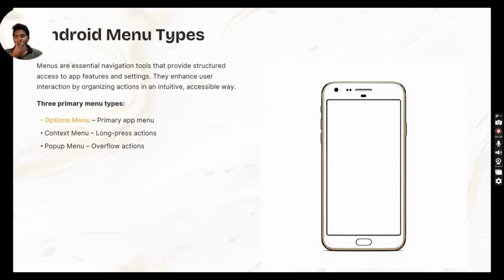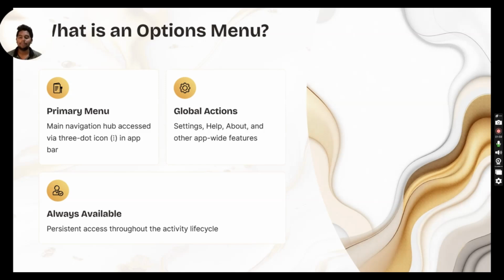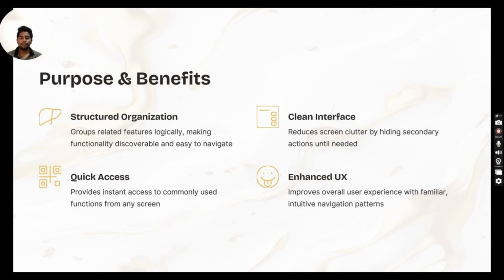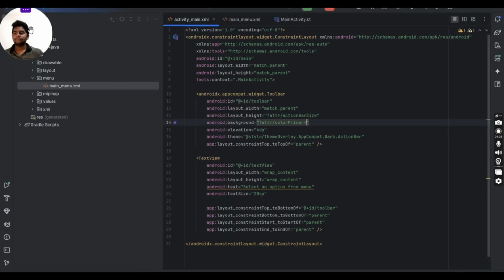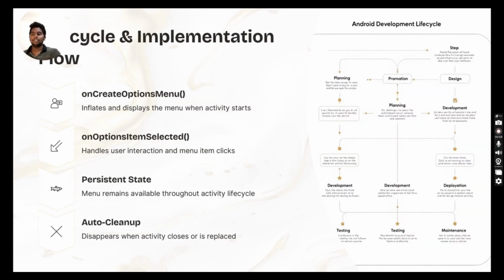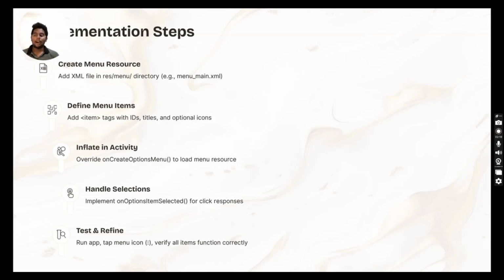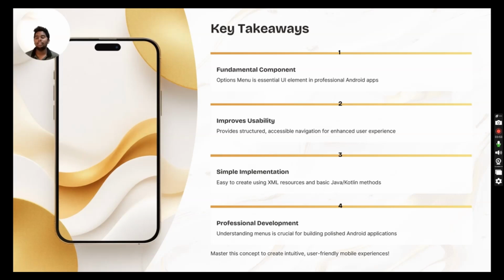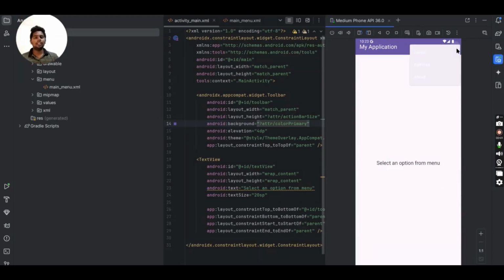Menu in Android Studio | Options Menu using Kotlin | Mobile Application Development Project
Welcome to this Android Studio tutorial! 👋
In this video, we’ll learn how to create and use an options menu in Android Studio using Kotlin.
This example is part of the Mobile Application Development course project topic—Menu—Options Menu Example.

📱 What You’ll Learn:

How to create a menu resource file (main_menu.xml)

How to inflate the menu in MainActivity.kt

How to handle menu item click events

Display text and Toast messages when a menu item is selected

🧩 Files used:

activity_main.xml

main_menu.xml

MainActivity.kt

💡 Features:
✔ Easy step-by-step explanation
✔ Clean UI
✔ Perfect for college projects or beginners in Android development

📂 Tools Used:

Android Studio

Kotlin language

ConstraintLayout

Android API 35